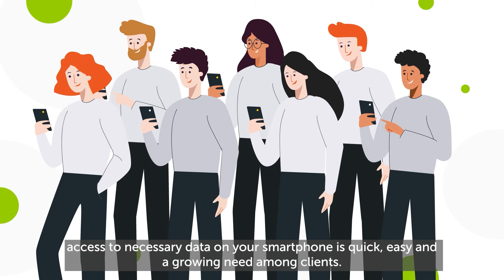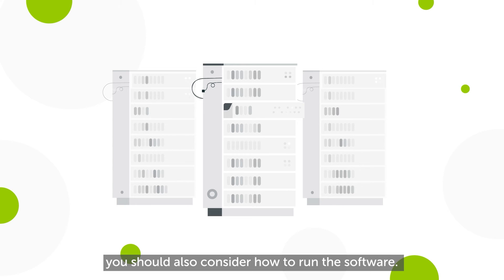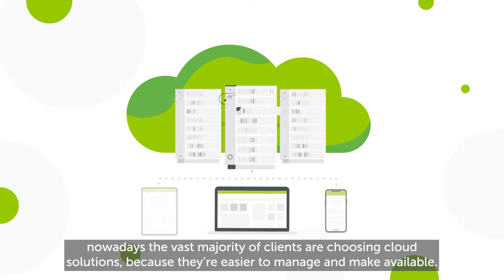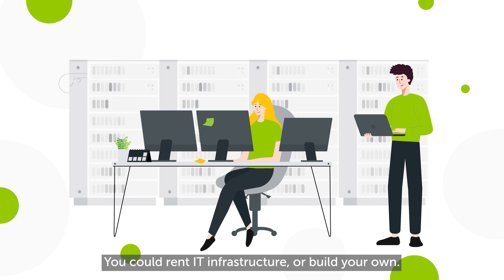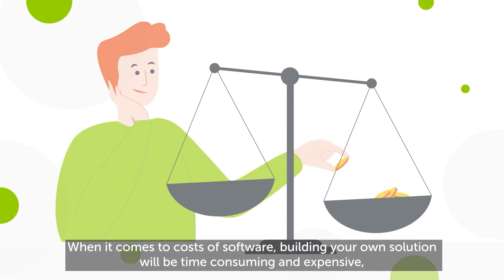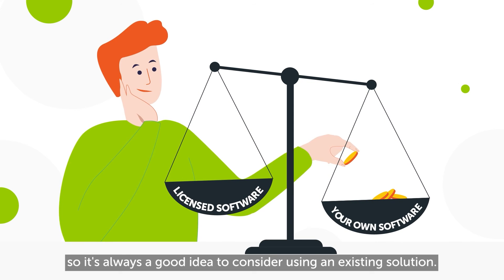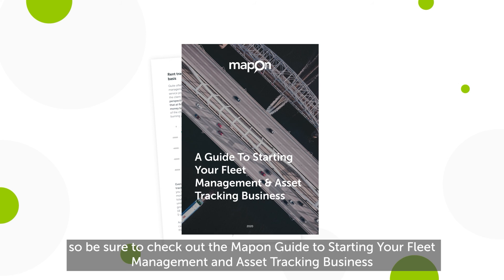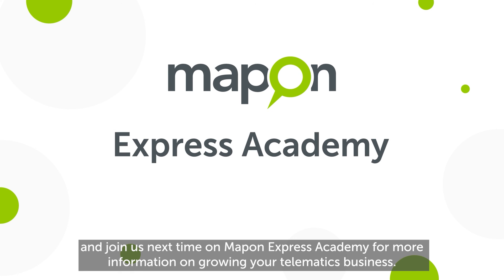Mapon Express Academy | Telematics Software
Welcome to Mapon Express Academy! In this video series we will go over the basics of running a telematics business, drawing inspiration from our own experience, as well as industry-wide trends – we hope that this can be helpful to anyone looking to improve their telematics business' operations and take the next step in developing their company. In this episode we explore telematics software – what to look out for and how to recognize which software is best suited for your needs.

Mapon develops and supplies fleet management and asset tracking solutions that help companies reduce costs and fully optimise their business operations. or contact our team